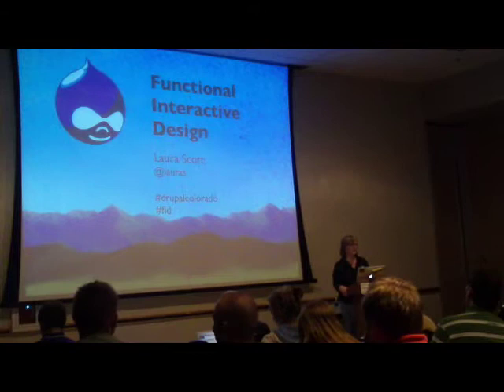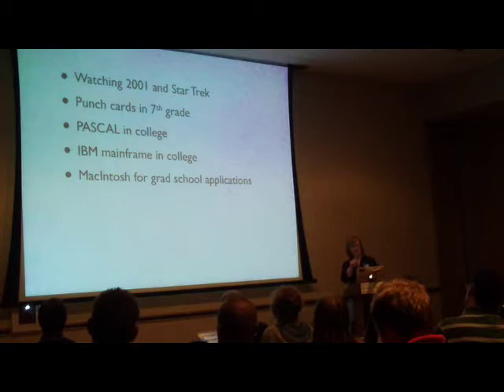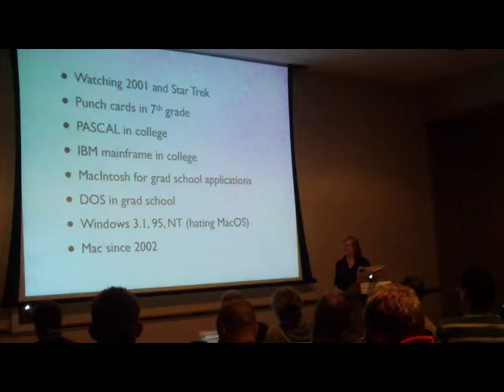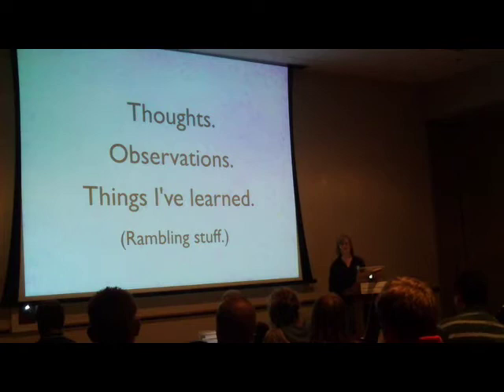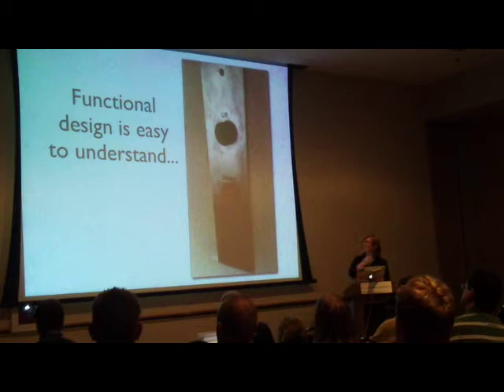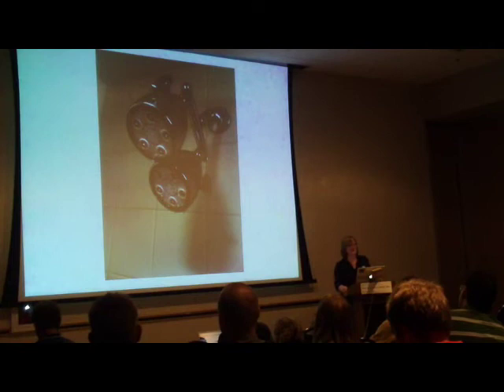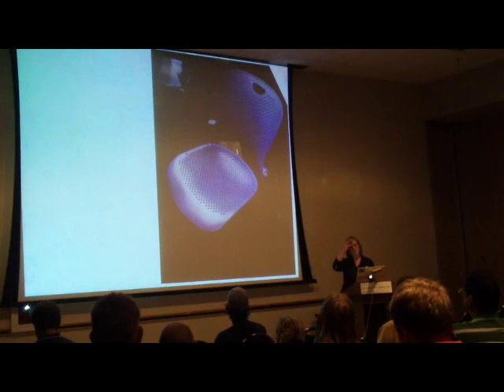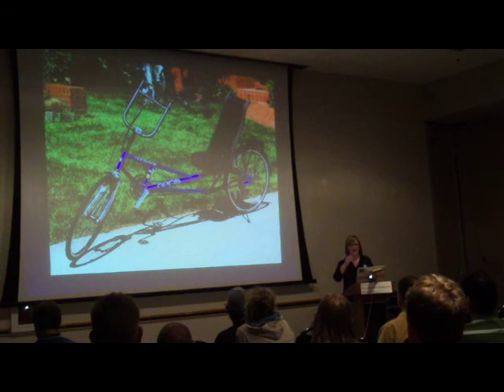Functional Interactive Design